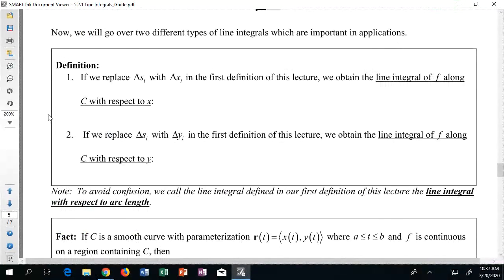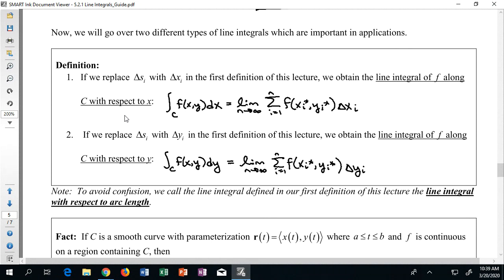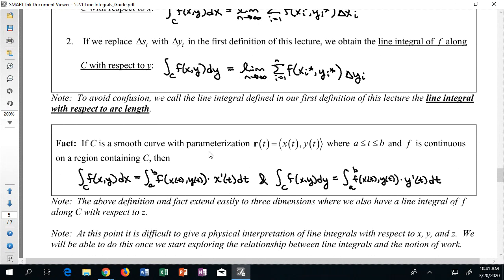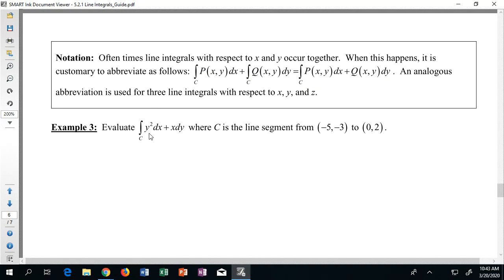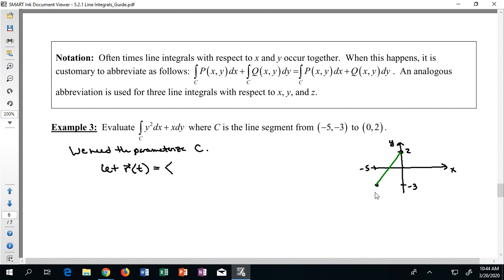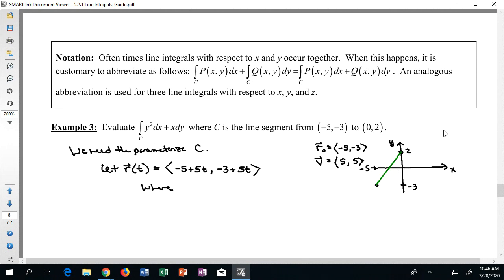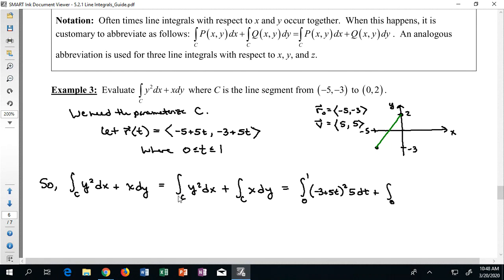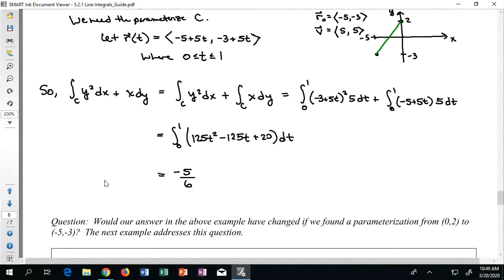5.2.1 Definition, Fact, & Ex3